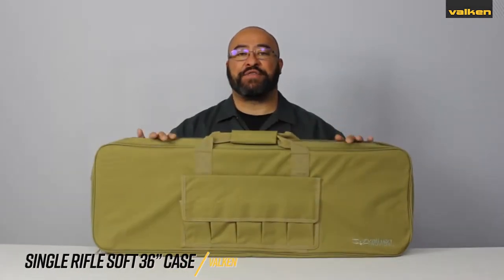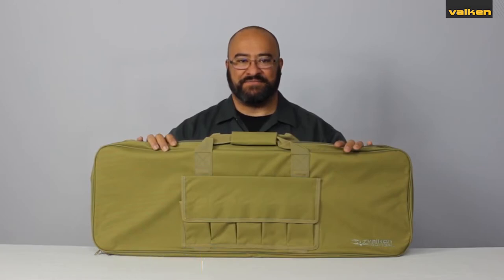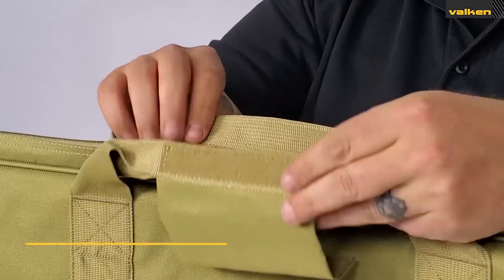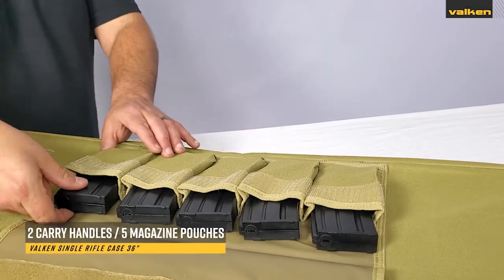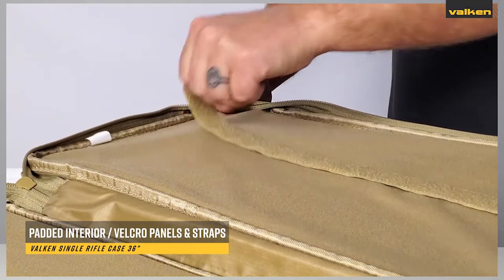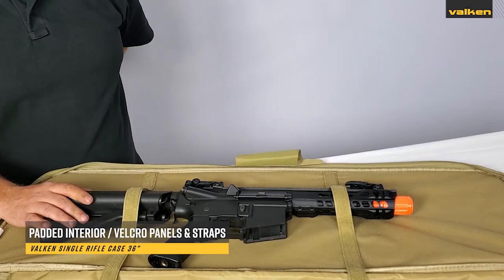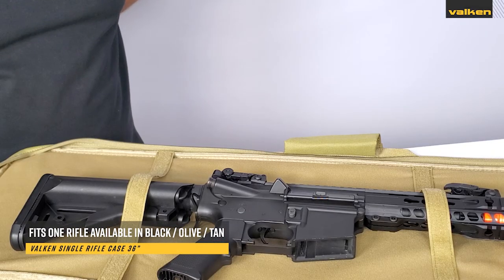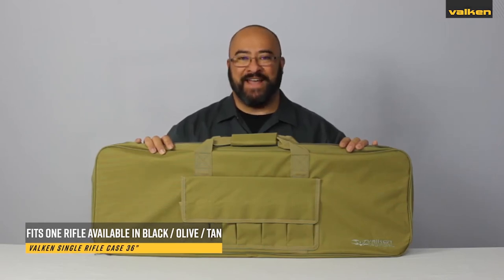Valken 36" Single Rifle Gun Bag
A quick video demonstrating the features of the 36 inch soft rifle bag by Valken.

The Valken 36” Single Gun Case is a soft gun case built to transport your firearms or airsoft guns. This airsoft gun case fits one rifle up to 36” in length and holds up to five M16/M4 style magazines. The interior is fully padded and lined with soft velcro, and includes 2 velcro straps to help secure your gun during transportation. The Valken 36” single gun case also offers a full length lockable zipper that keeps the gun bag closed and secured. We also recommend using our Valken SMAG Mid-cap airsoft magazines because they fit nicely in the 5 external magazines pouches.

Made from durable nylon fabric
Main compartment can accommodate rifles up to 36" long
Built-in heavy duty carrying handle
Five magazine pouches
Soft padded lining
2 long velcro straps for securing your rifle